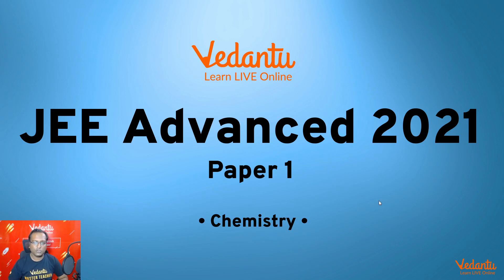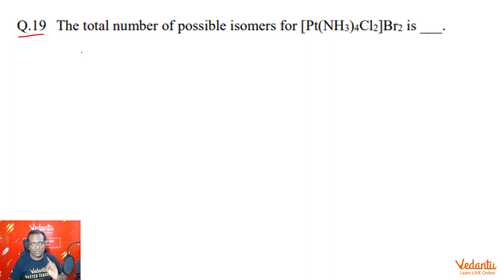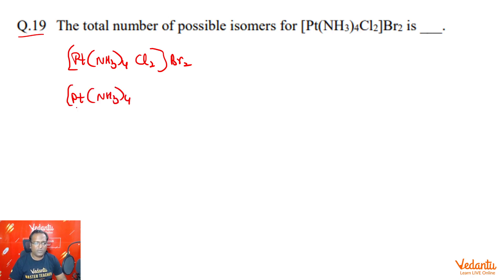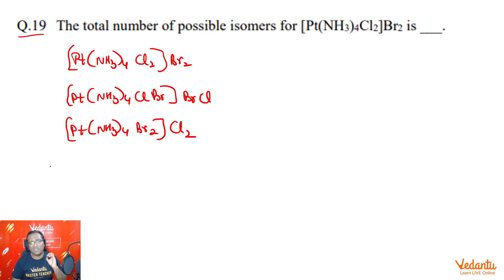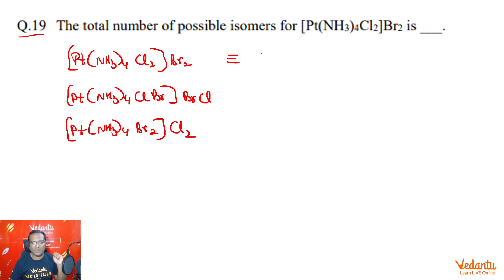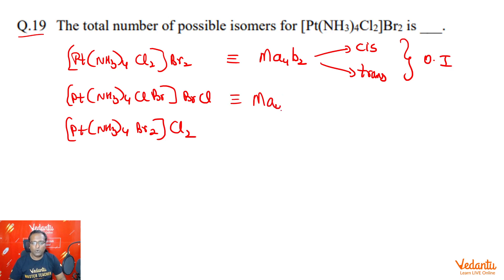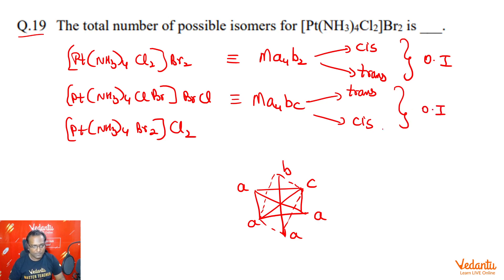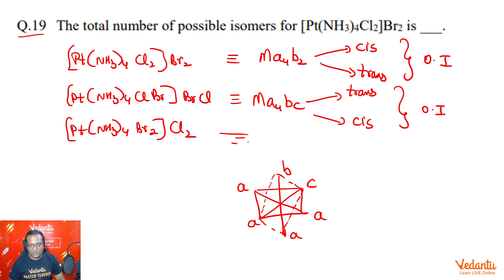JEE Advanced 2021 Paper 1 Chemistry Solutions ( Q-19) | Vedantu